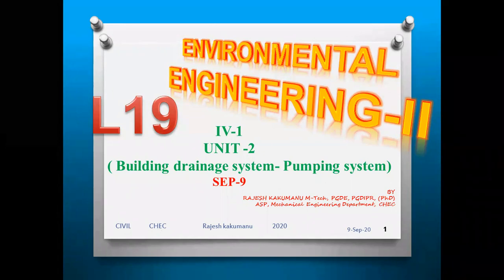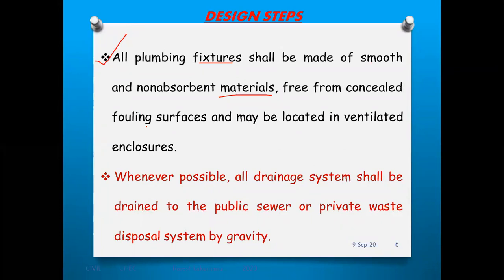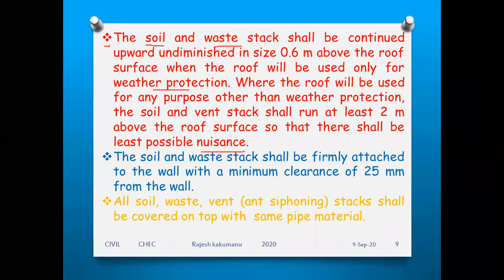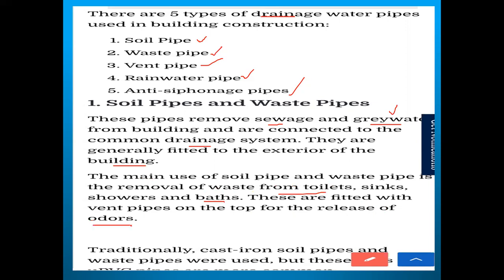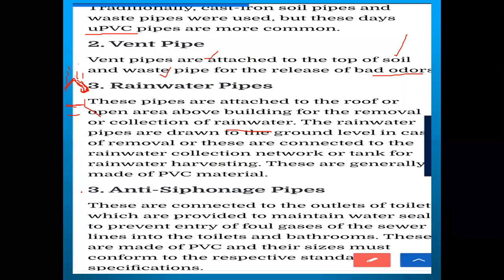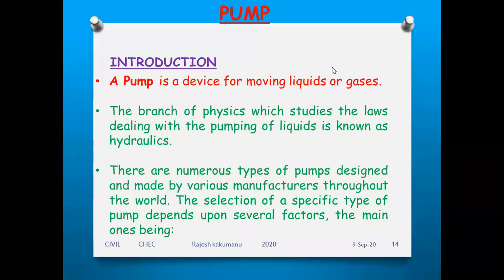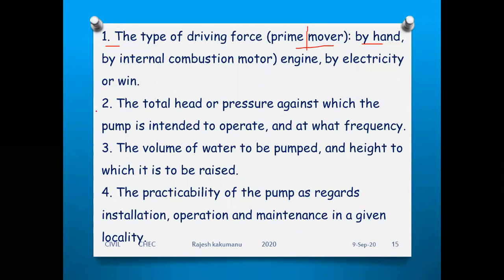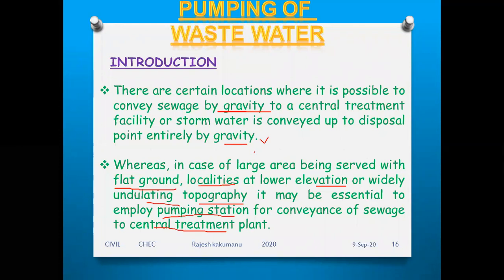LECTURE 19 ( EE U2 - Building drainage system-pumps) RAJESH.K